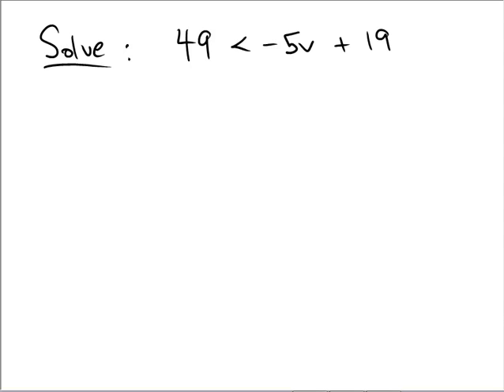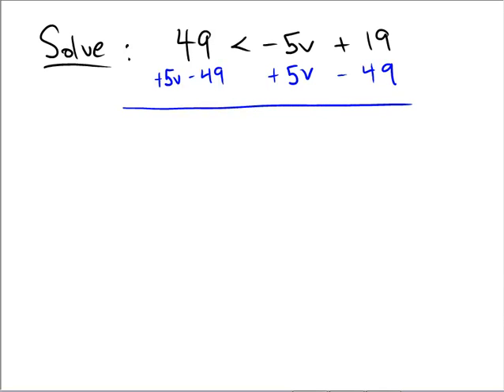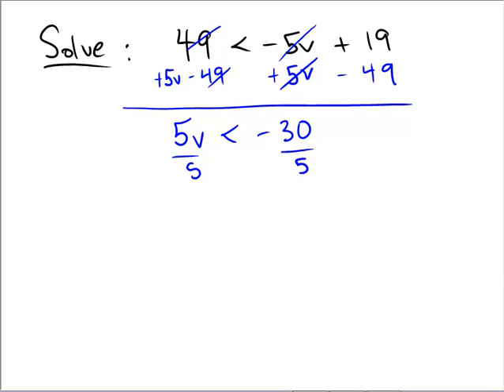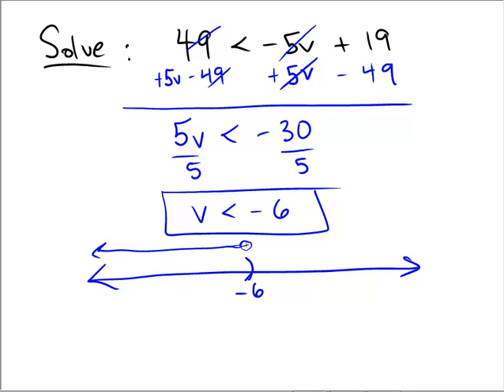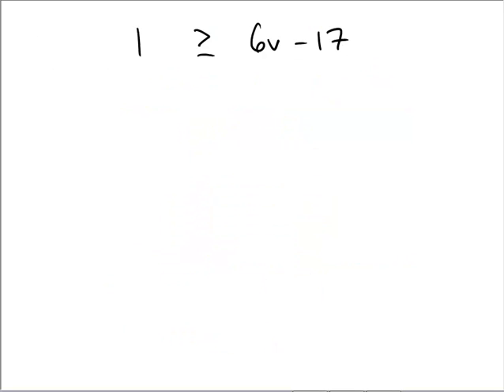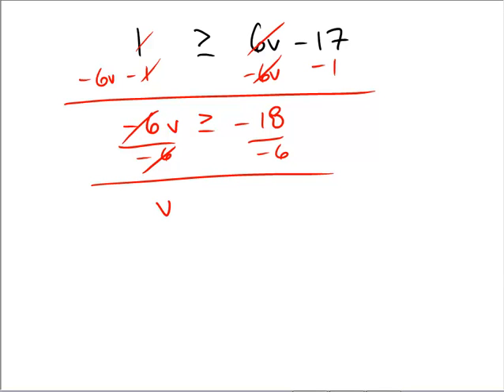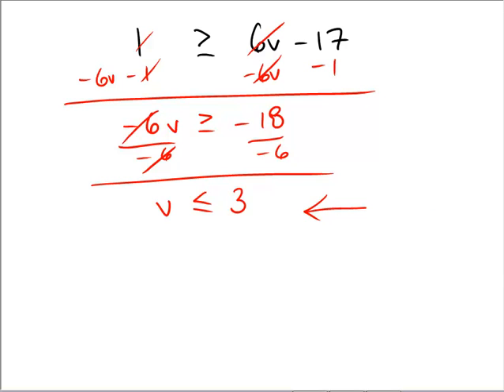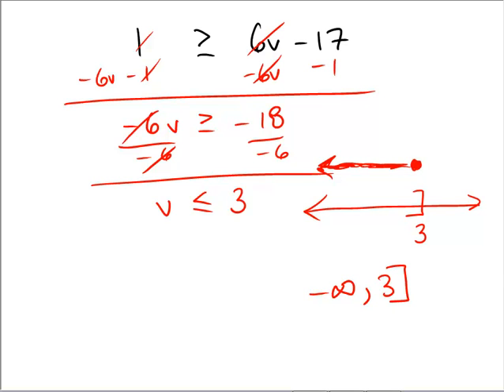Solving linear inequalities, three representations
Solving a linear inequality: Problem type 3